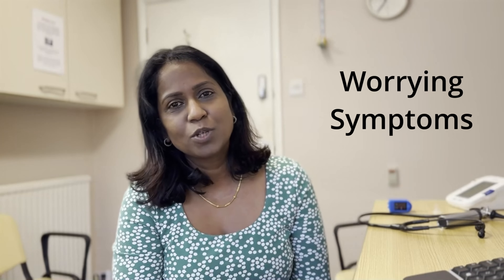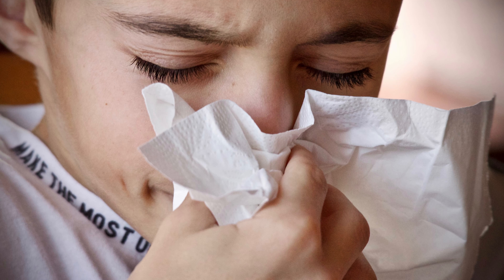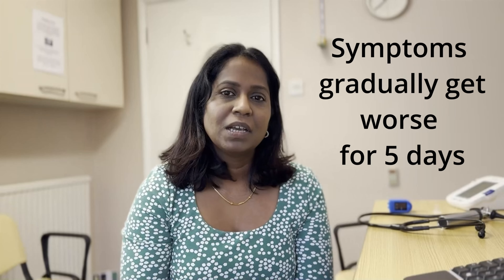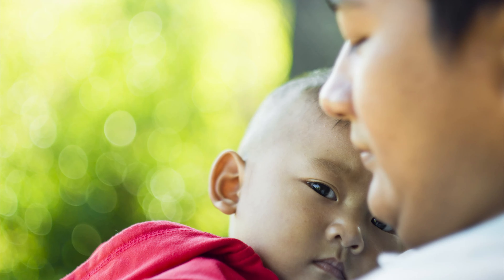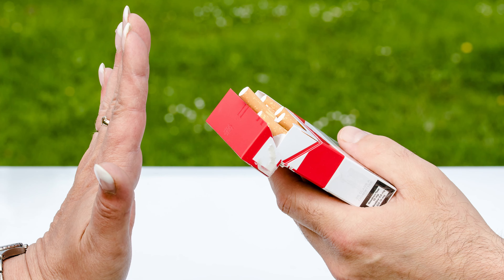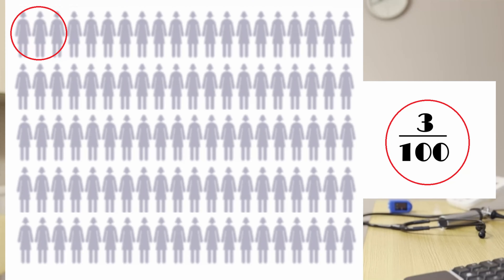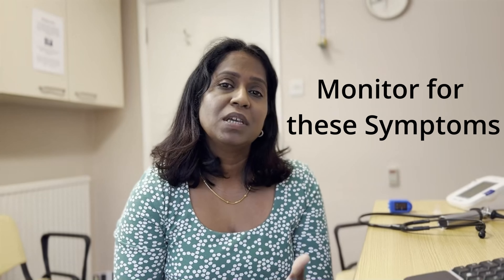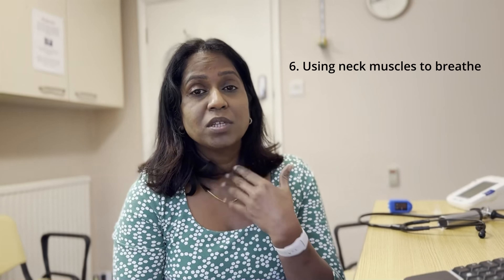Kids Winter Cough - When Should I Worry?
As a parent, worrying when your child comes down with a winter cough is natural. But when should you take their cough seriously and seek medical attention? This video will explore the signs and symptoms of a typical winter cough versus a more severe respiratory issue requiring pediatric advice. We'll discuss home remedies and natural cough relief methods, such as soothing herbal teas and immune-boosting foods, that can help alleviate a cold and cough. You'll learn chronic cough tips and tricks for preventing cough in children and how to promote healthy throat and respiratory health during the winter months. Whether you're looking for cold remedies, homoeopathic cough treatments, or just some reassurance that your child's cough is nothing to worry about, this video covers you. So if your child is suffering from a winter cough, watch until the end to learn more about how to provide them with the relief they need.